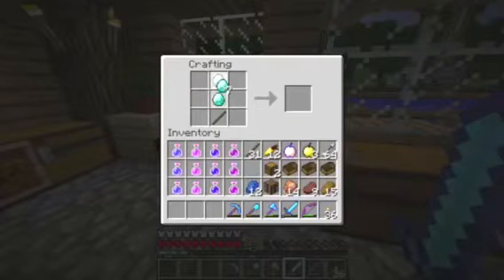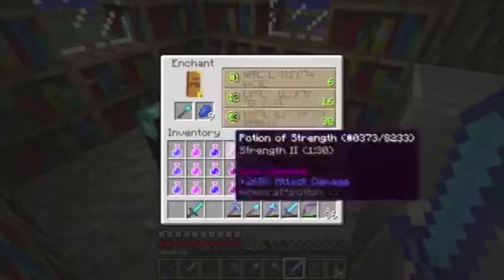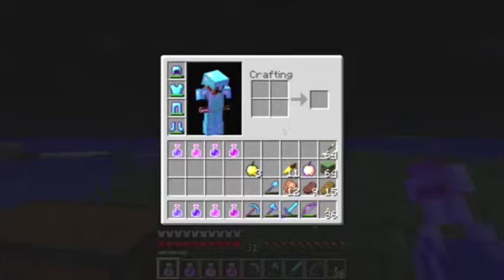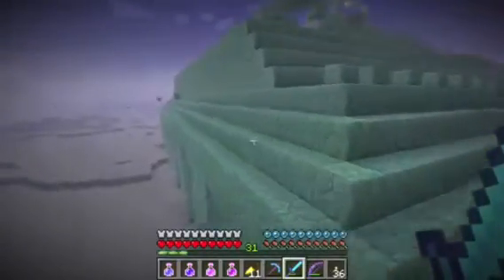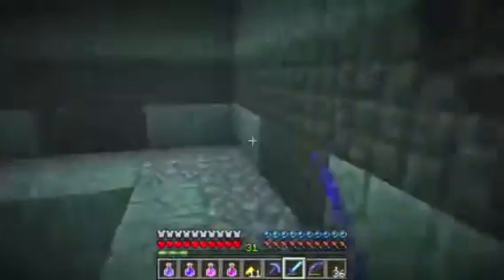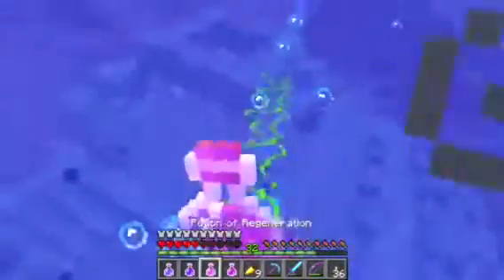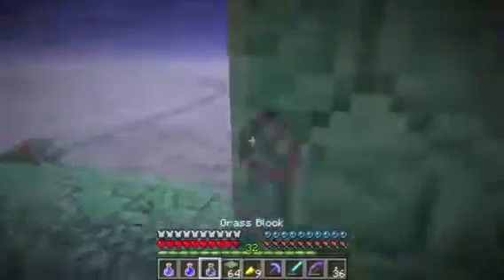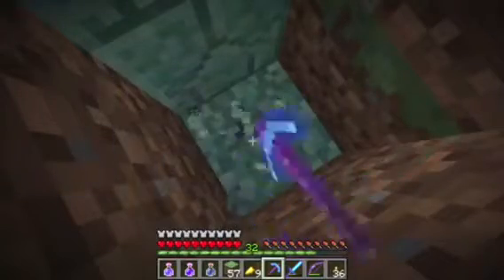Minecraft tu28 Q&A servers,mods and custom skins coming?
As ever guys why not drop a like on the video if you did enjoy as it lets me know you liked and enjoyed the video and why not subscribe if you're new to my super awesome channel as I try to post daily Minecraft and sometimes gta content guys and to get more of me check out my Twitter  remember it's @Only1Glitch3r and with that being said guys thanks for watching and I'll see you in the next video bye😎😆!

minecraftforum.net